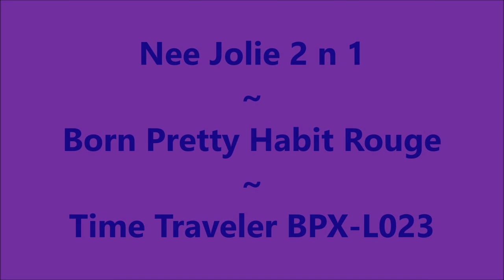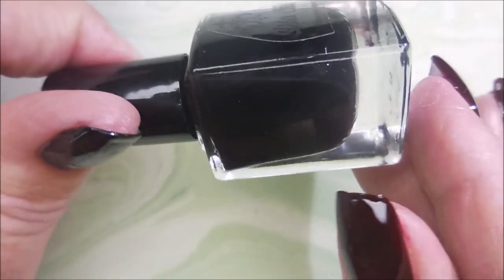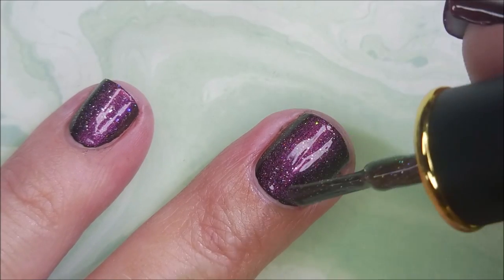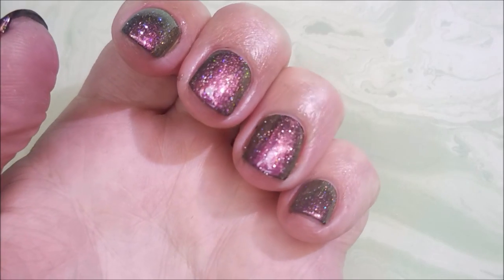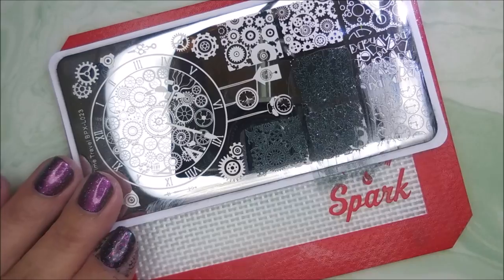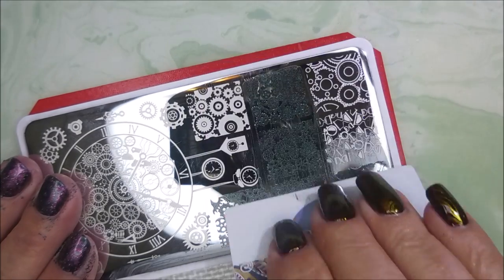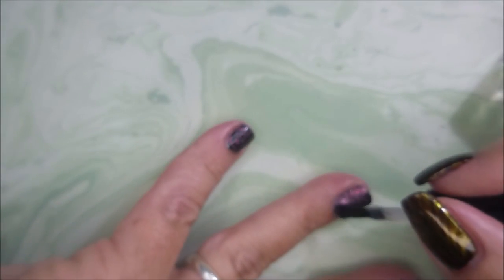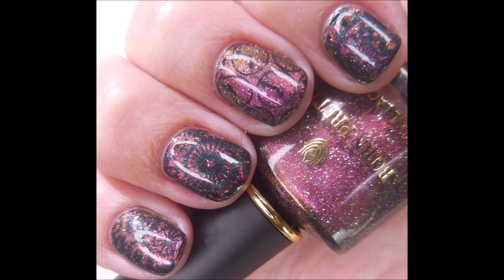Nee Jolie 2n1 ~ Born Pretty Habit Rouge (My Top Home) ~ Born Pretty Time Traveler BPX L023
Born Pretty Habit Rouge (listed as My Top Home on the BP Site):

Tina

Peel Off Base Coat:
Peeleze:

32 pc set Acrylic Stamping Plates: